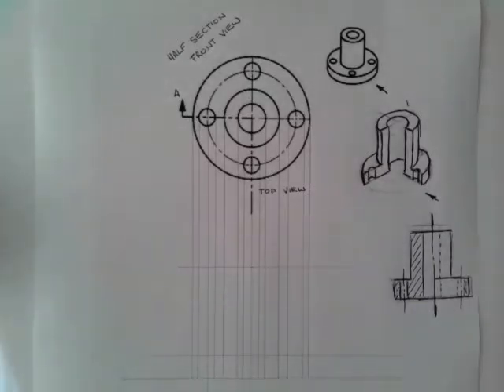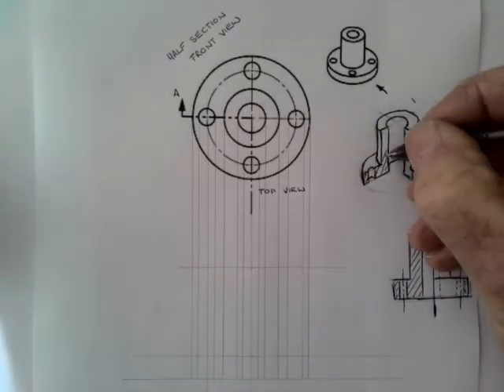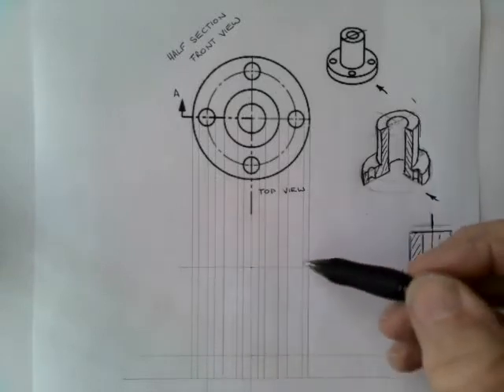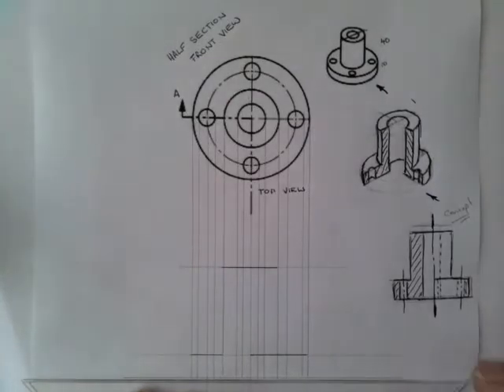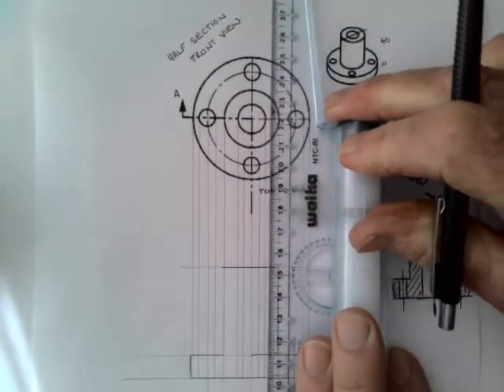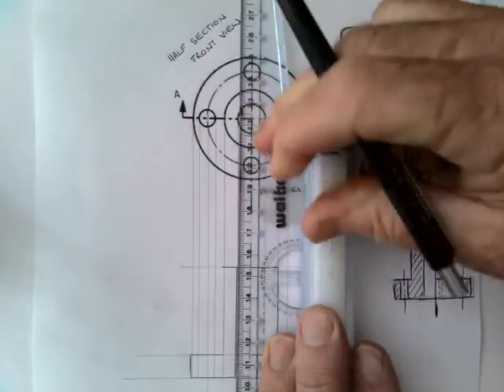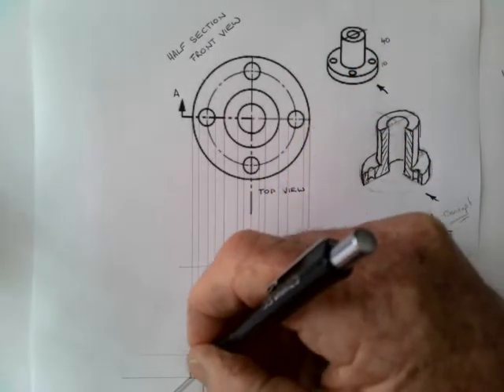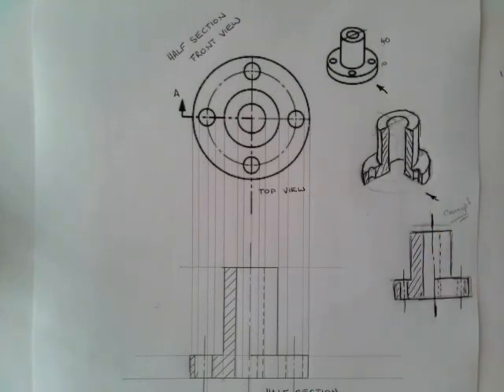Half Section Front View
Engineering studies